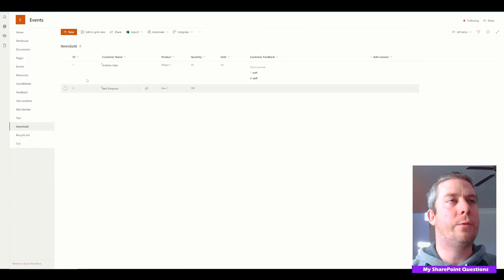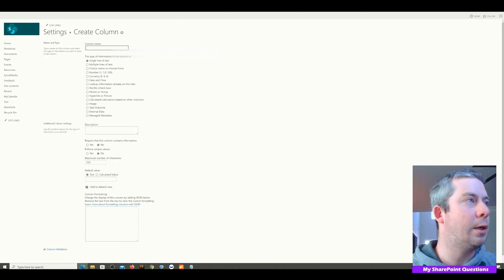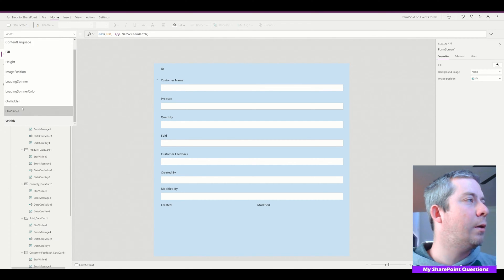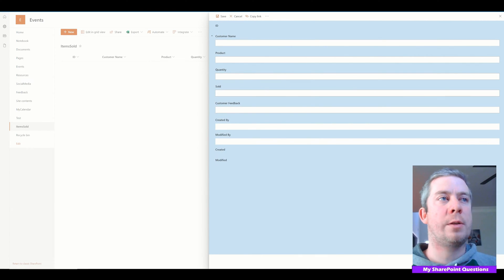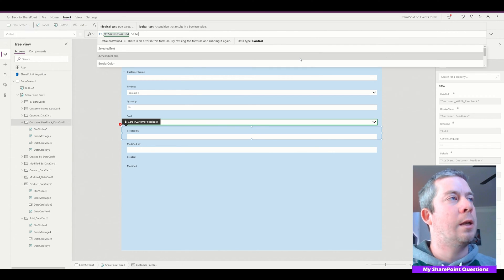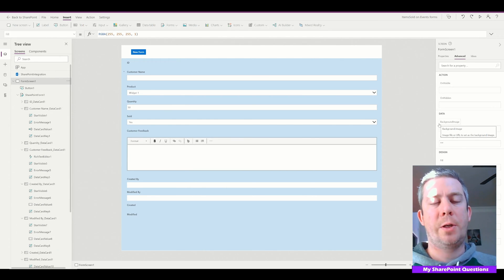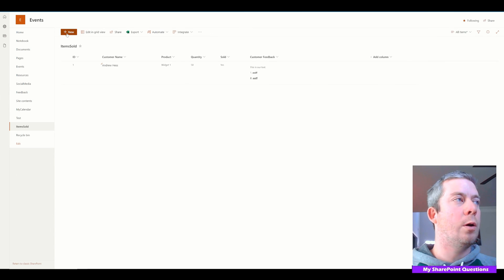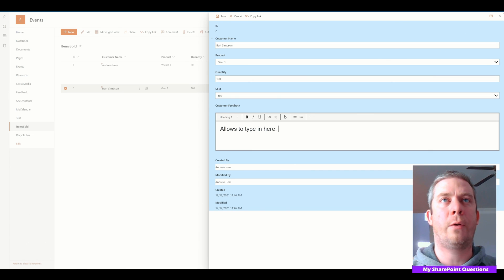Tips Integrating SharePoint Forms with Power Apps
In this video we create a new Power App Form using the Integrate with SharePoint button. This form actually lives in SharePoint. You can actually increase the height and width of an integrated PowerApp app by modifying the properties. Another huge tip is you can have 2 forms one for creation and one for edit if you build your forms off the created field.

Also in the video we replace a multi-line text field with a Rich Text Editor Text property.

Chapters
0:00 Introduction
1:33 Creating SharePoint Columns
3:15 Creating the PowerApp
4:03 Increasing the Width and Height of our App
5:42 Visualizing the Increased Size of Integrated PowerApp
6:35 Editing the fields of the PowerApp
9:42 Changing to a Rich Text Editor Field
11:38 Creating 2 different forms for New and Edit
12:58 Demonstrating the PowerApp
14:14 Change color between New and Edit Form
15:00 Conclusion